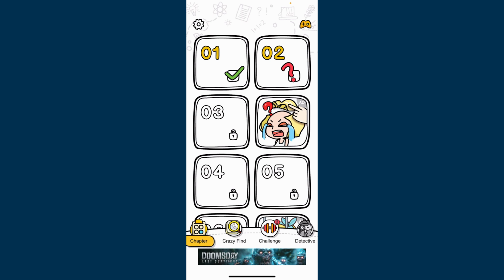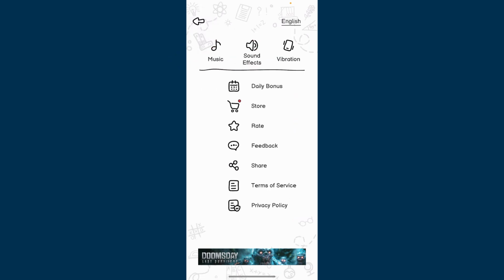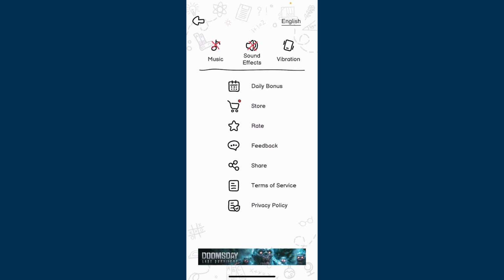How to Turn Off Sound Effects in Brain Out on iPhone | Quick & Easy Tutorial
Want to play Brain Out quietly or without distractions? 🎧 In this simple iPhone tutorial, I’ll show you exactly how to turn off sound effects in Brain Out so you can enjoy the game silently or with your own music.

Learn the step-by-step process to disable game sounds quickly within the Brain Out app, perfect for playing in quiet environments or avoiding annoying noises.